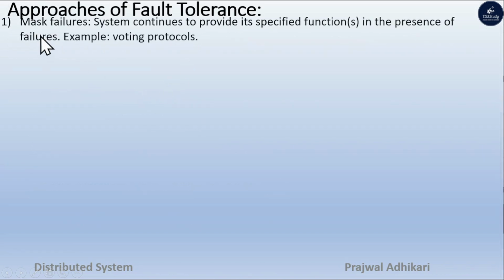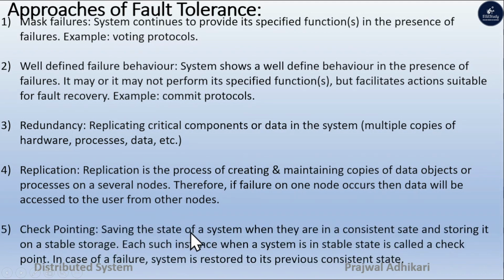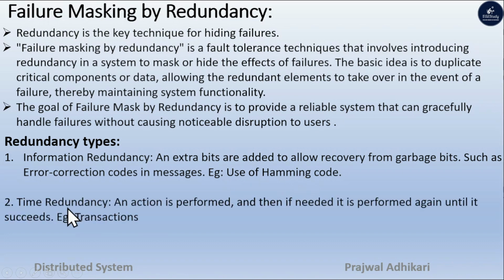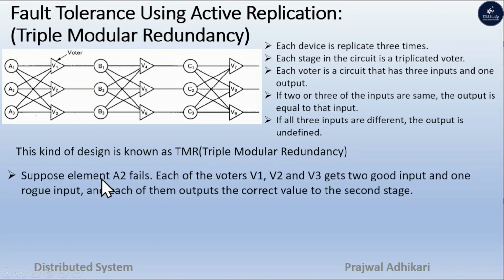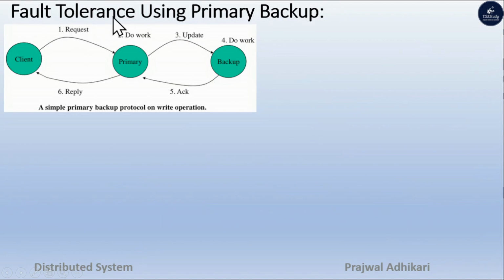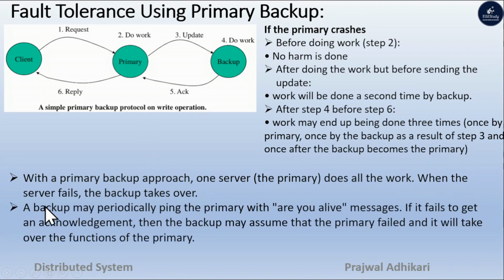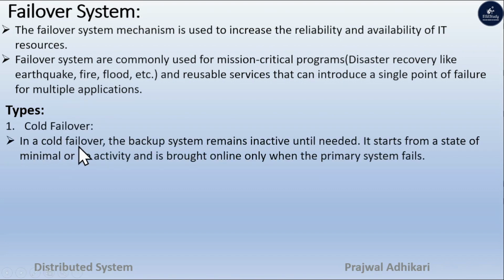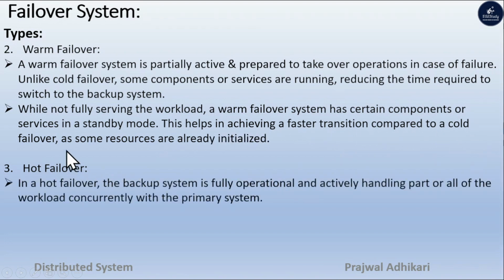Approaches of Fault Tolerance | Failure Masking by Redundancy | Failover System and its types.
In this video, we have discussed about Approaches of Fault Tolerance, Failure Masking by Redundancy, Fault tolerance by using Active Replication, Fault tolerance by using Primary Backup, Failover System and its types.